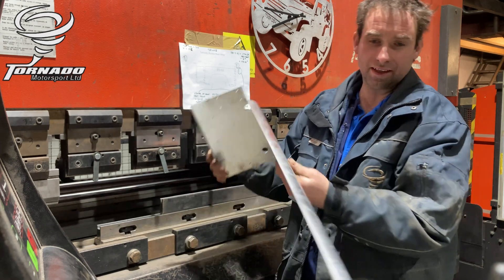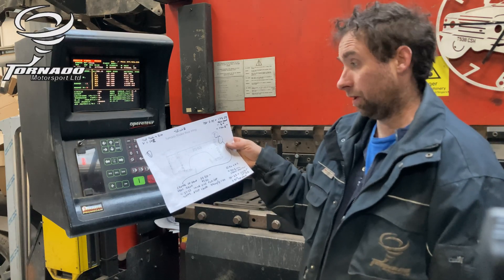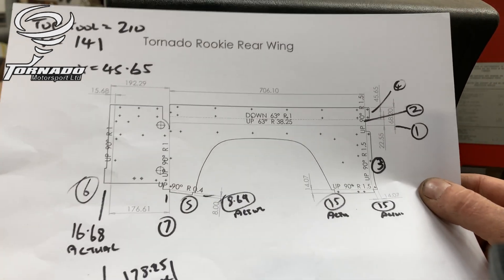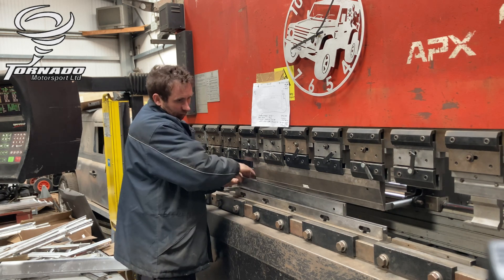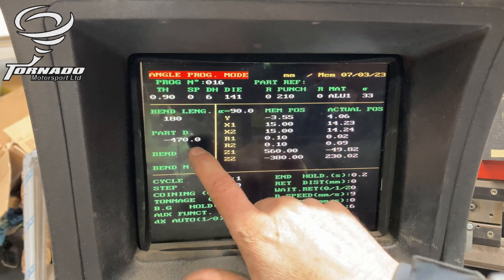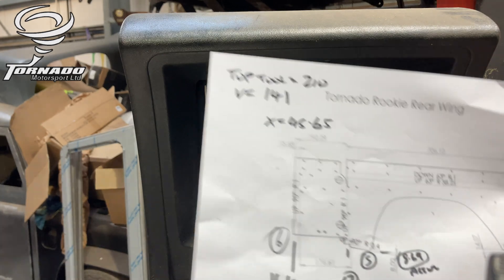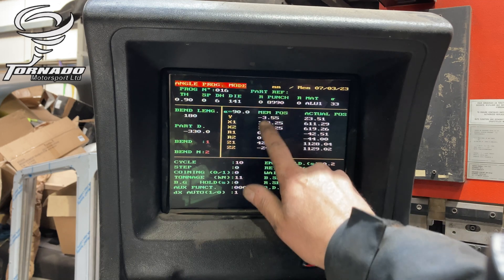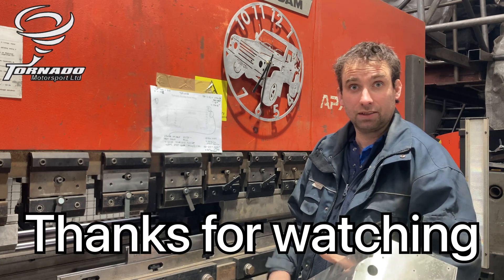Step Bending rear wing for Tornado Rookie with Amada APX 103 CNC Press brake Aluminium folding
Folding the rear wing for one of our Tornado Rookie half sized cars